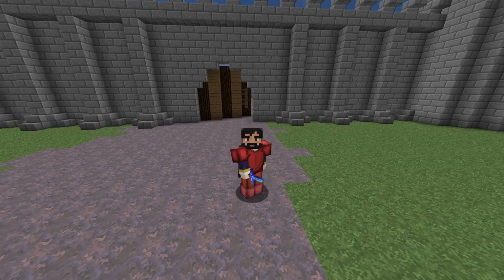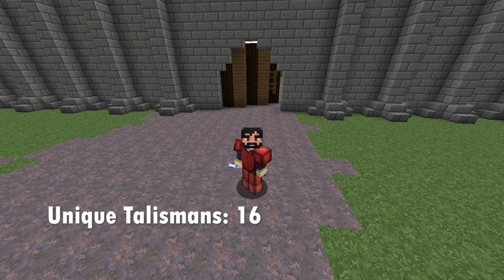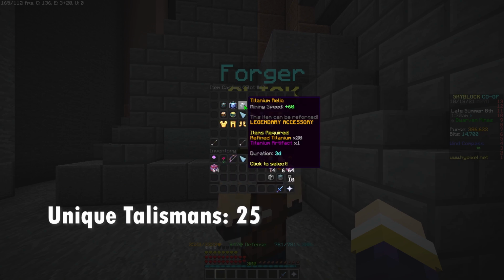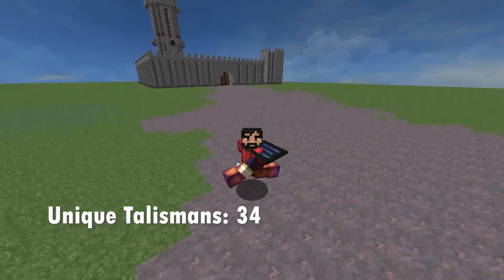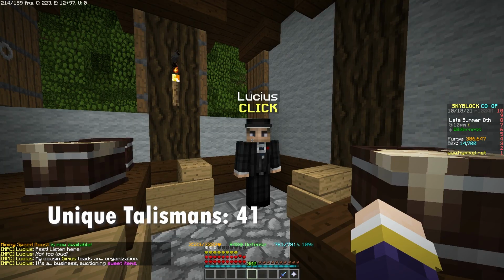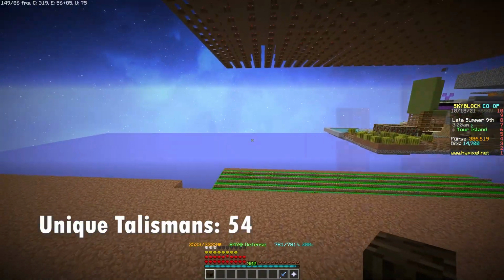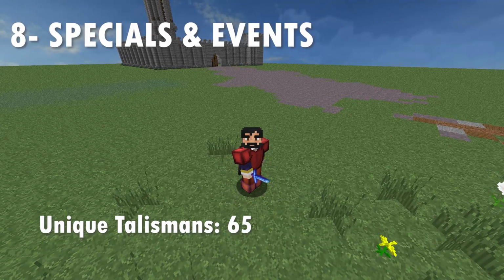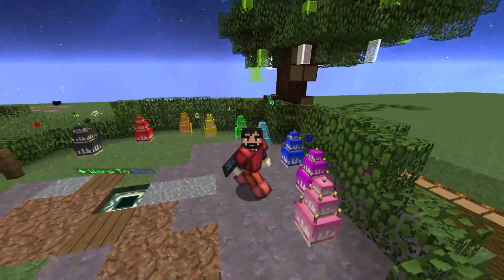how to obtain EVERY SINGLE TALISMAN (in order) [hypixel skyblock]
Welcome back to another video, I hope you enjoyed it.

➼ Streams are on YT!

➼ COMING SOON.. not

➼ idk what else to put here
➼ IGN: TheVerdant